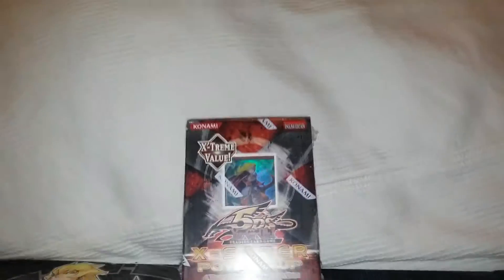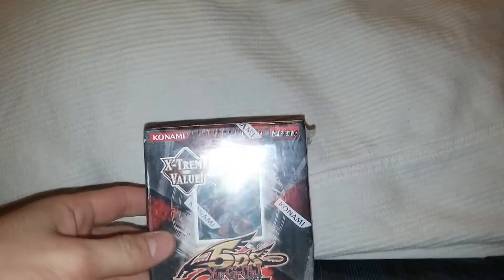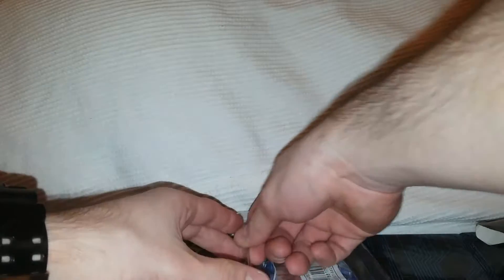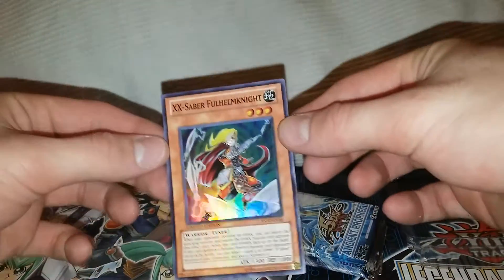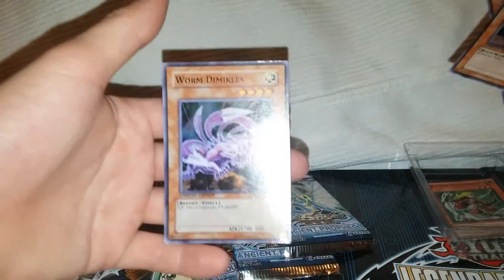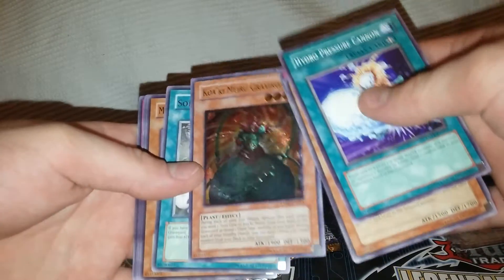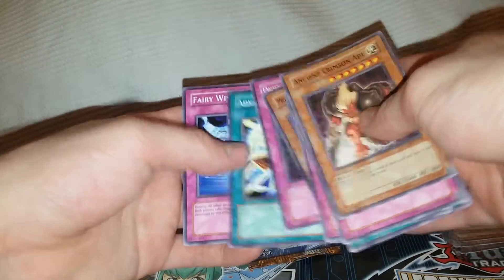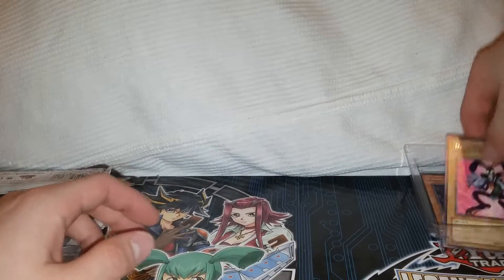YU-GI-OH 5D'S X-Saber Power-Up!!! ( The Packman )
Don't really know what to say here just that I love cards and opening packs/boxes and thought others may enjoy it to!!! I will continue posting videos very often, since I open anyways so may as well see if others want to see to. Much love!!!